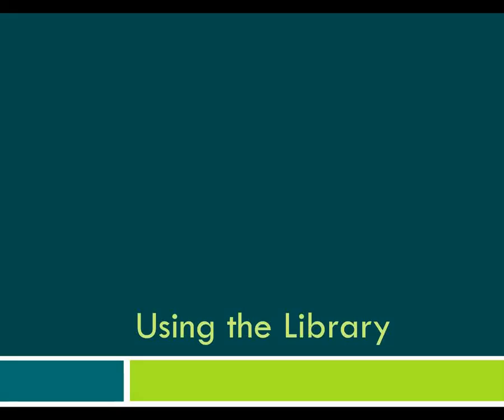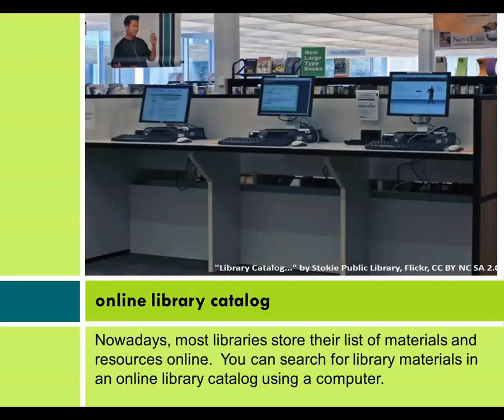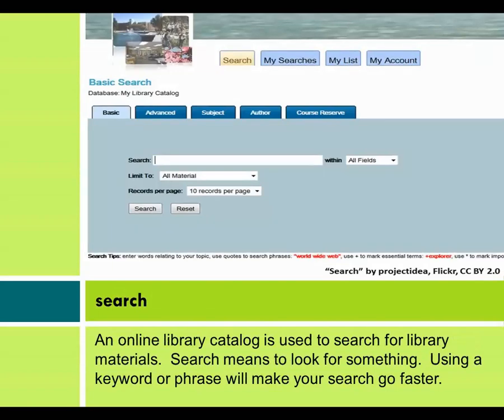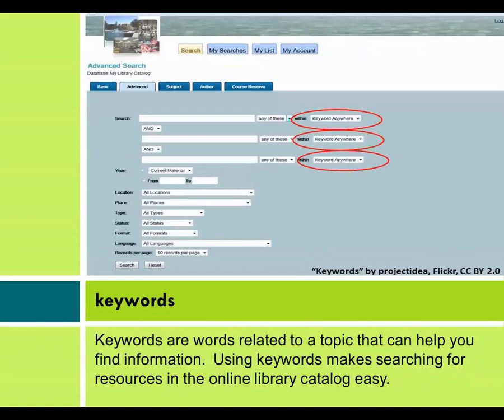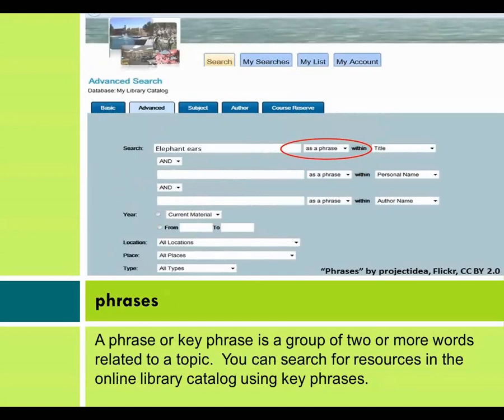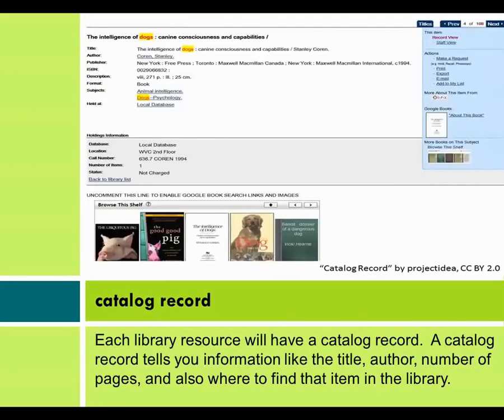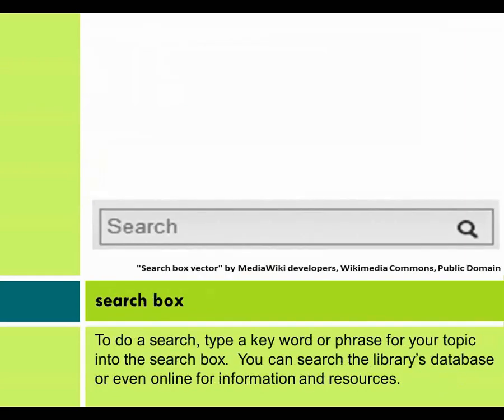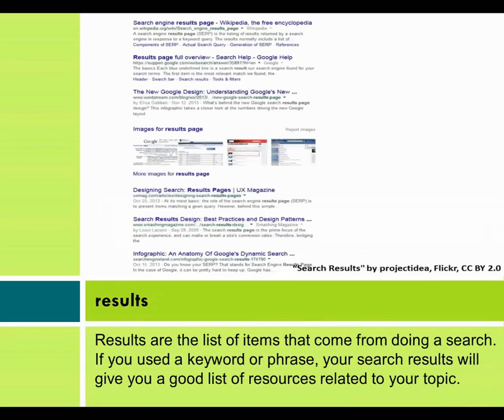Libraries & Library Resources: Using the Library